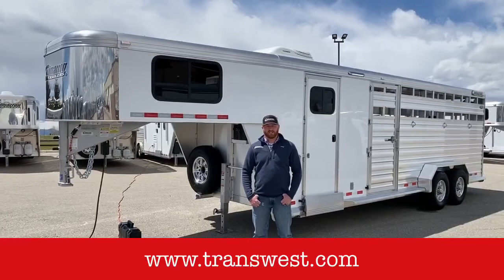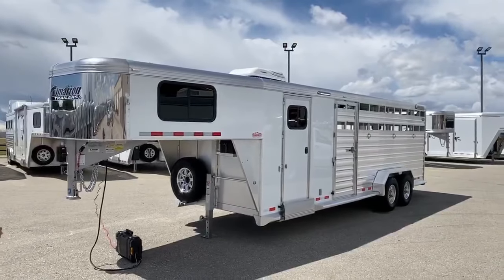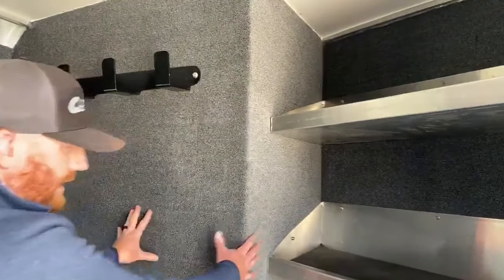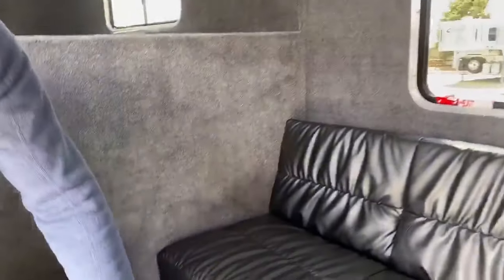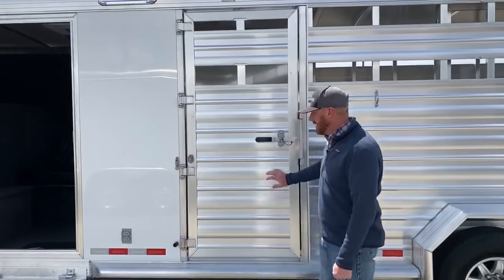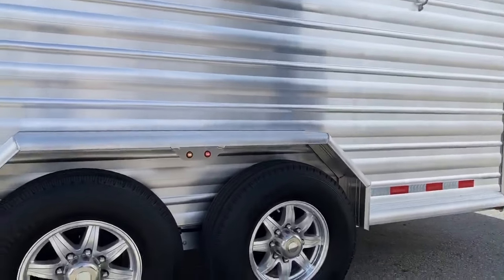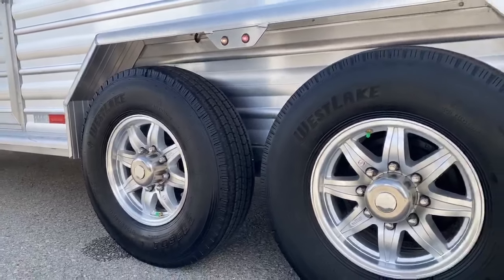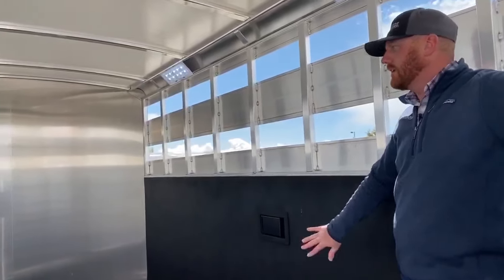2020 Cimarron Lonestar Stock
CJAltenburg is Live with a 2020 CimarronTrailers Lonestar Stock with Comfort Package - 5N191346 at Transwest Truck Trailer RV